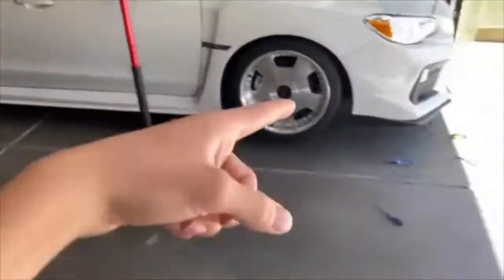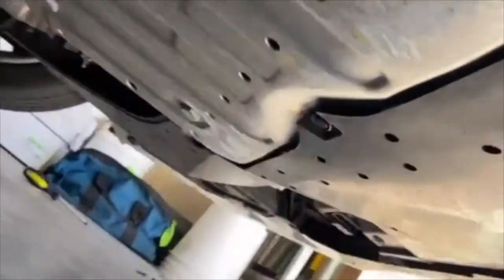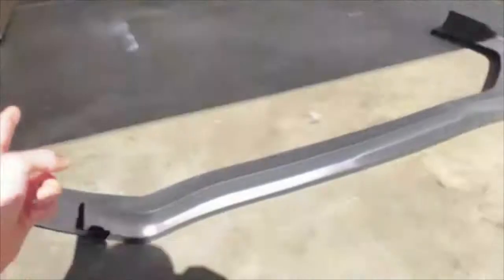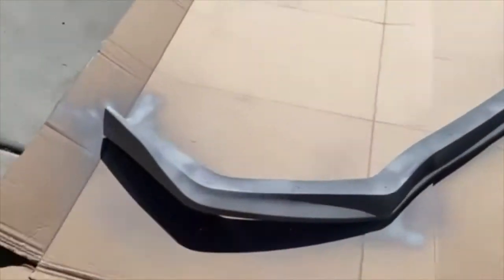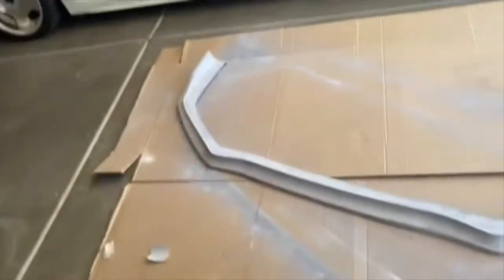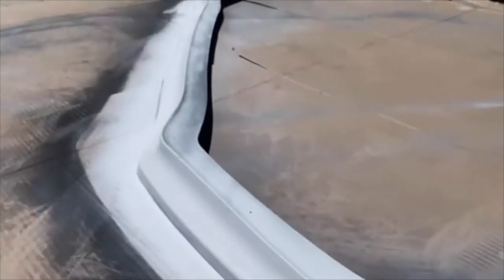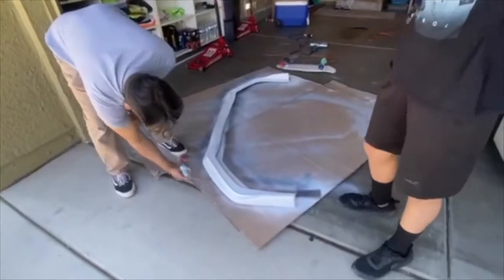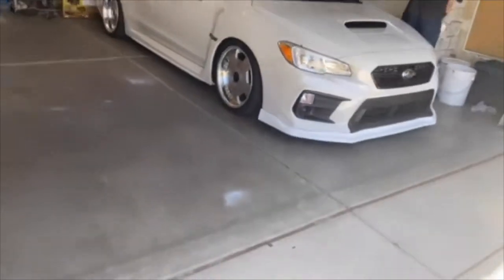Painting the new lip on my Subaru WRX.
Today we're gonna be painting a new lip ( CS Style ) on my Subaru WRX.